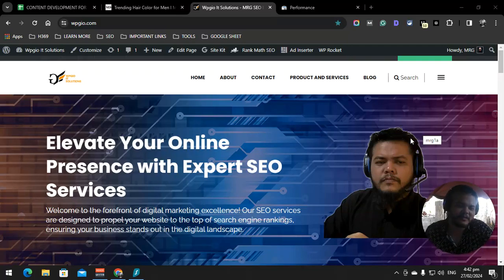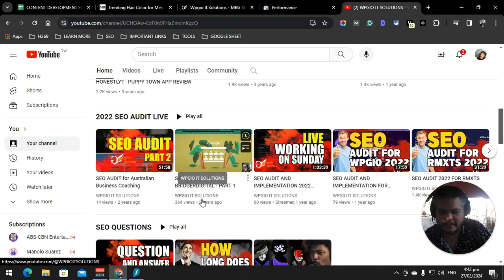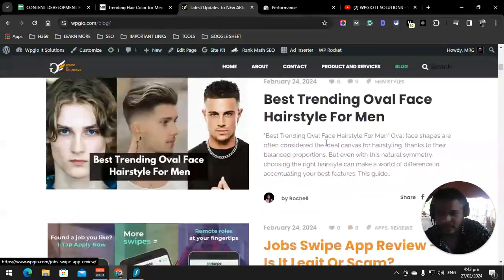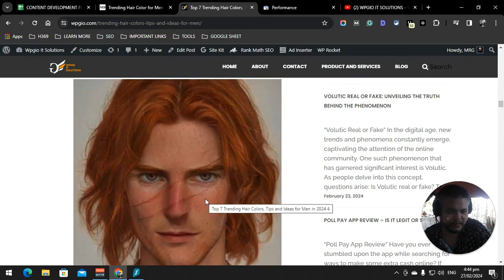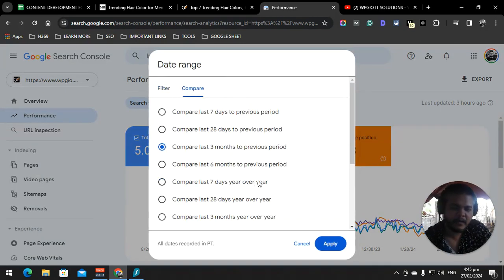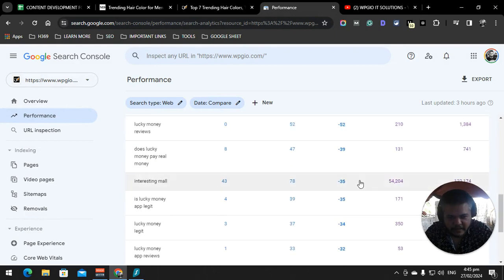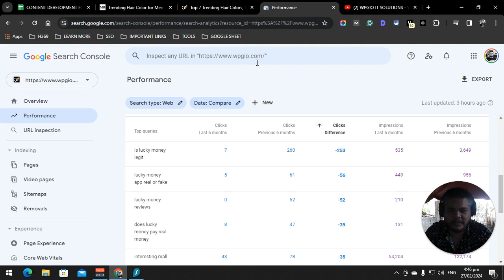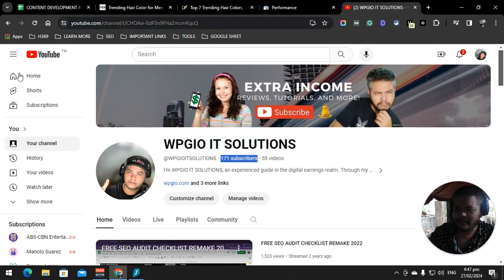QUICK UPDATE for Wpgio It Solutions Youtube Channel and Website